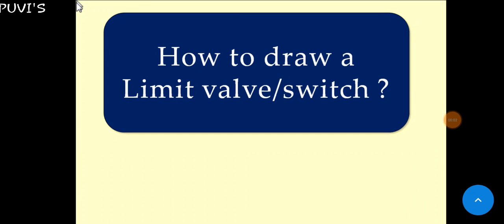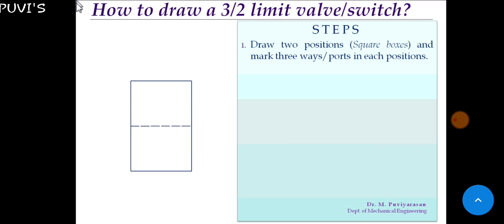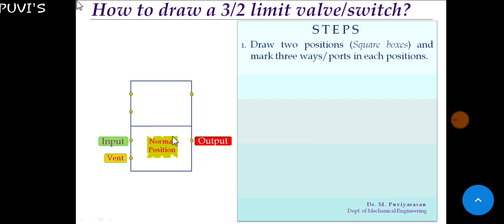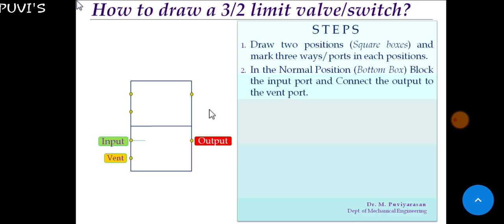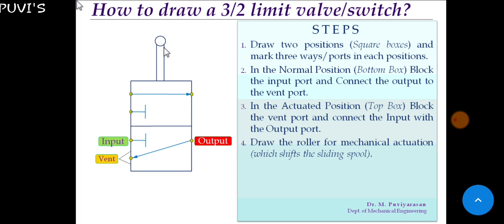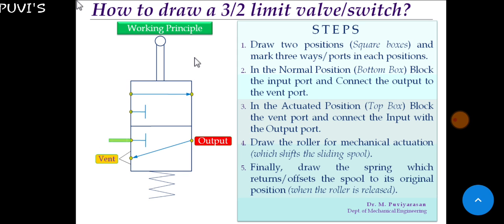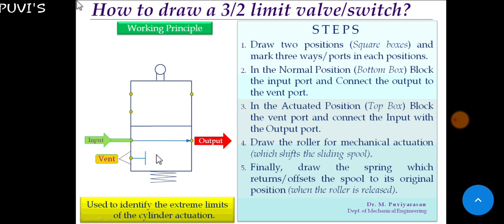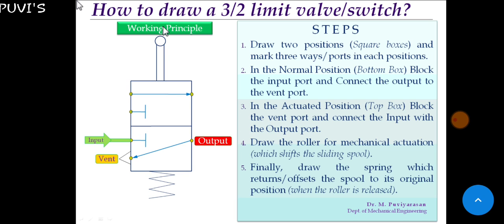How to draw a Limit Switch ? (For Beginners)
This video was made to introduce you about the 3/2 Limit Switch / Limit Valve which is essential to make CASCADING CIRCUITS.

0:00 - Content Setting
0:22 - How to draw 3/2 Limit Valve/ Switch
2:10 - Working Principle
3:10 - Thank you